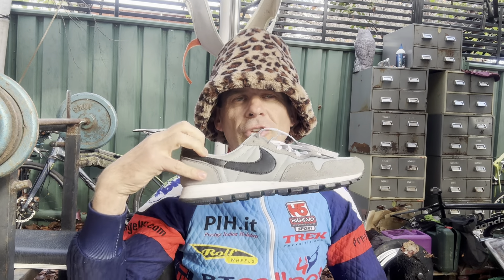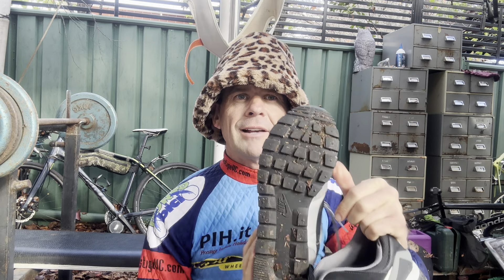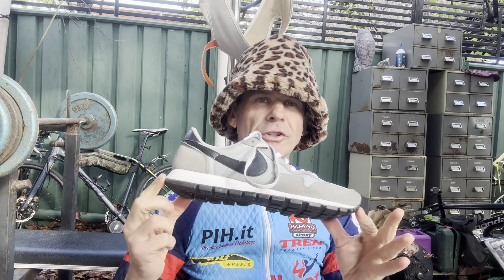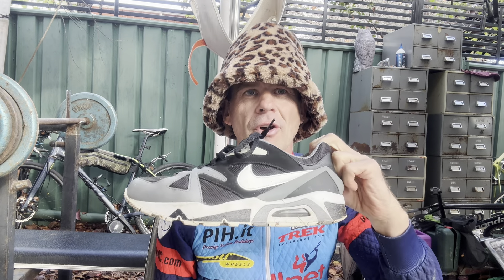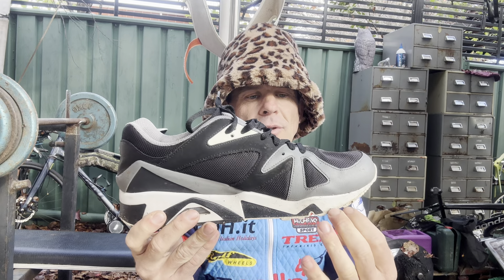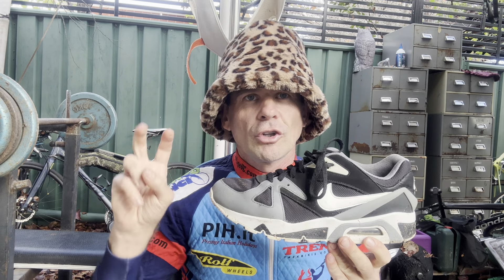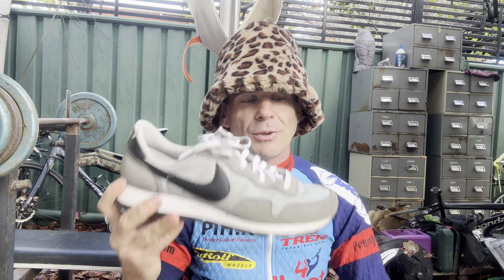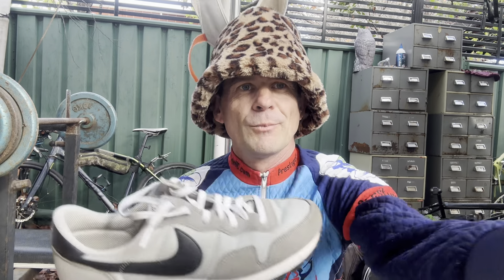Nike Air Pegasus 83 VS Nike Air Structure OG 1991